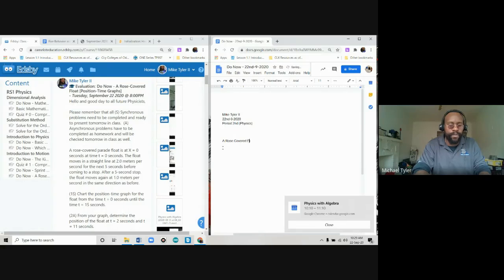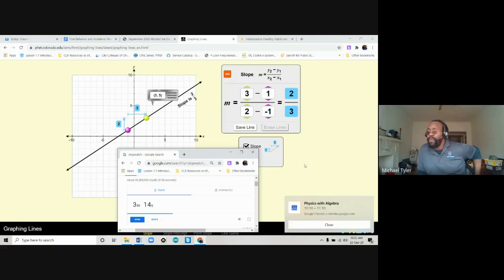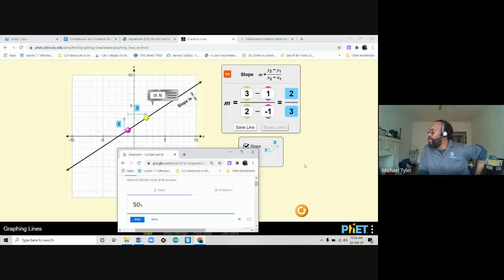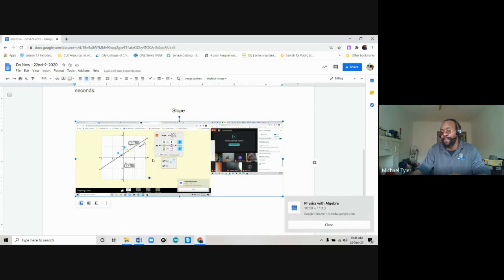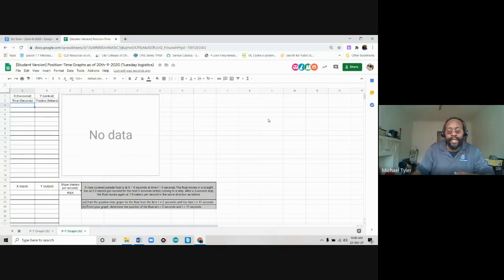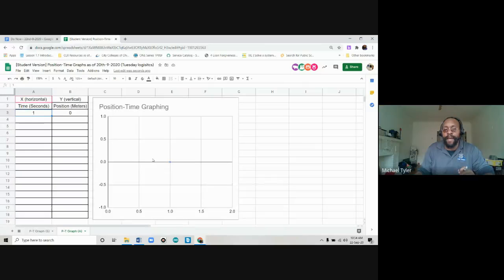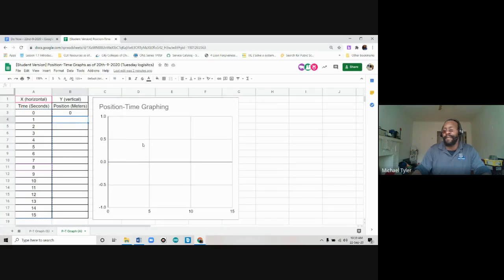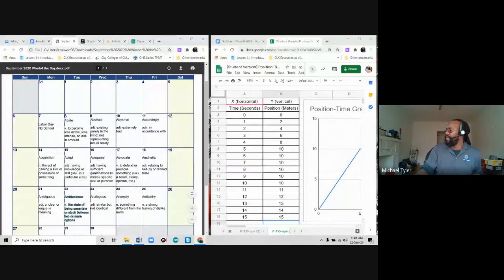Physics with Algebra 2020 09 22 at 08 01 GMT 7